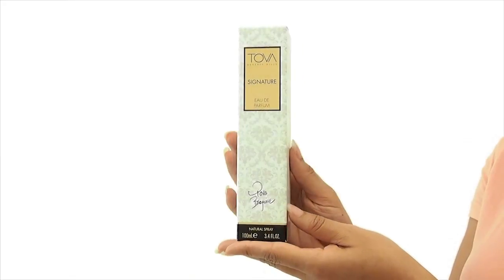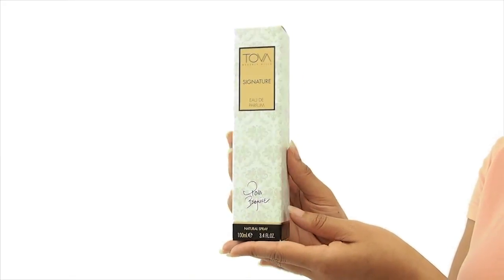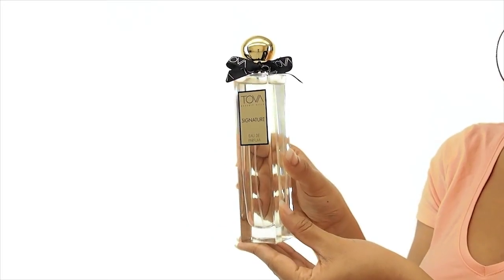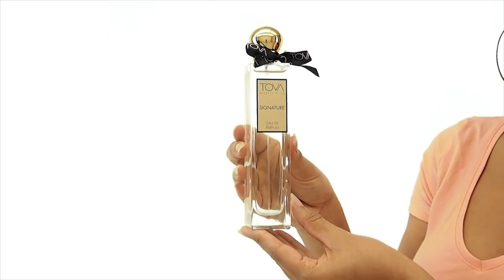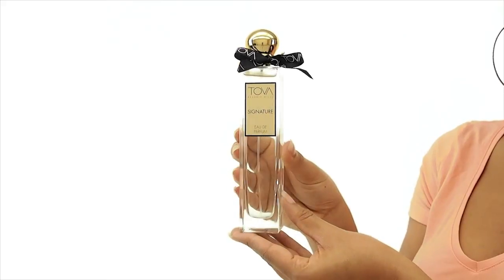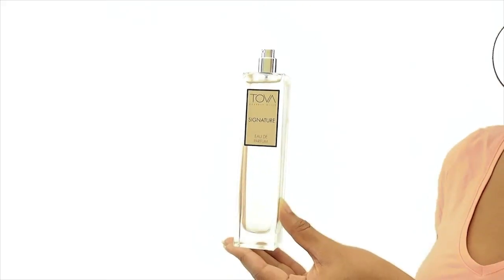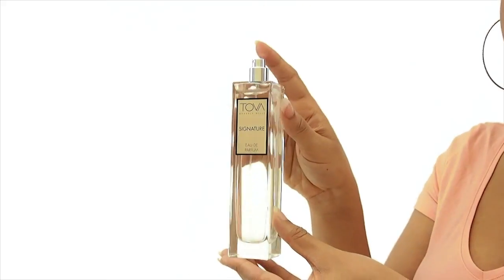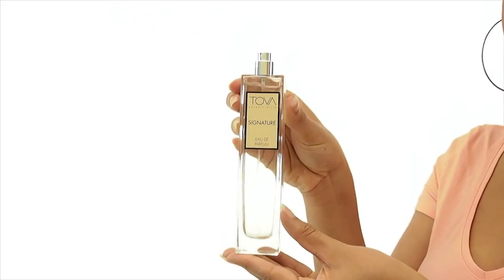Tova Perfume by Tova Beverly Hills Review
Sarah reviews Tova by Tova Beverly Hills. This beautifully clean fragrance is best to wear during the day.